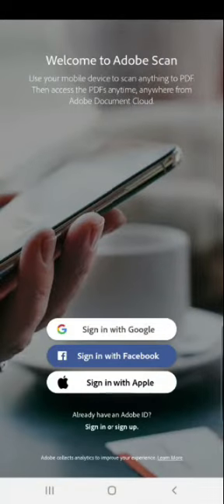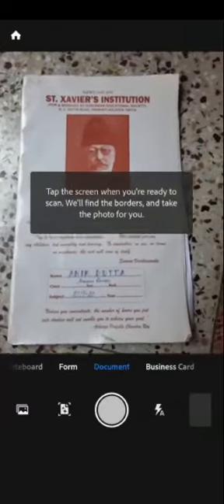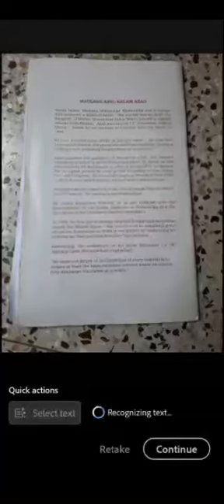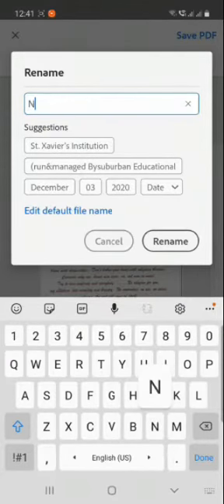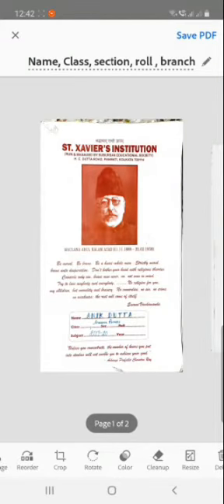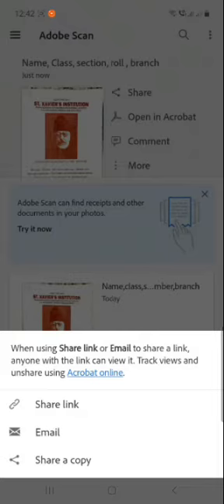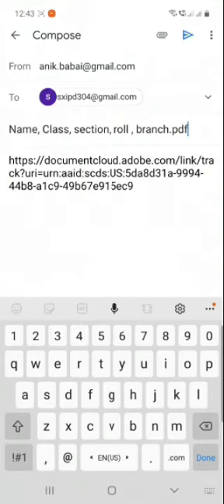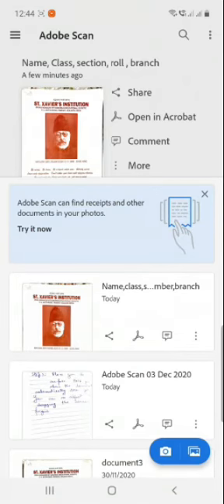HOW TO UPLOAD PDF IN EMAIL BY ADOBE SCAN.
Video from DEBDEEP BISWAS